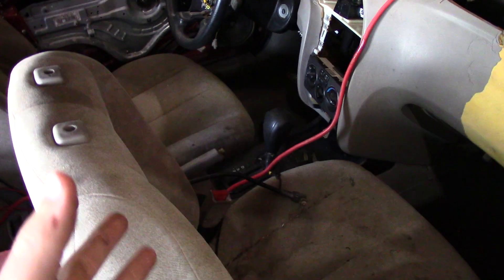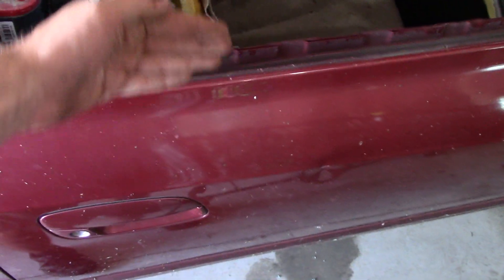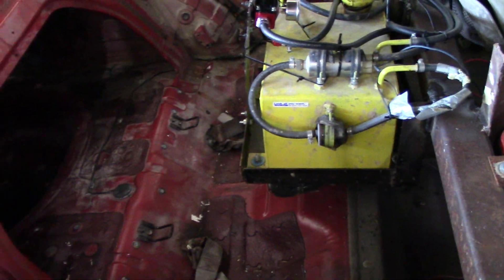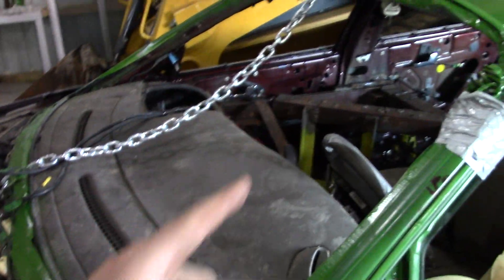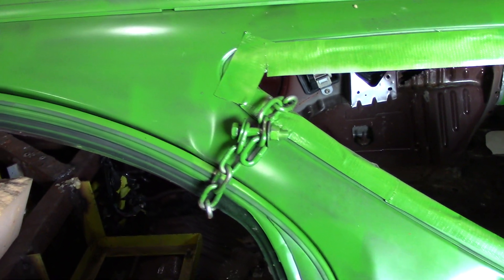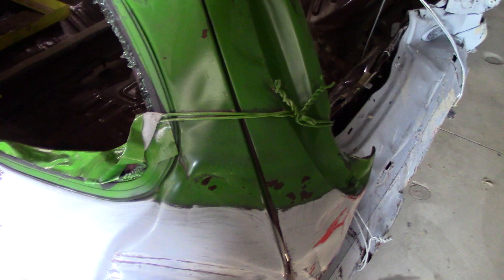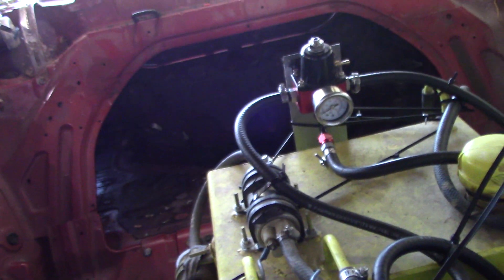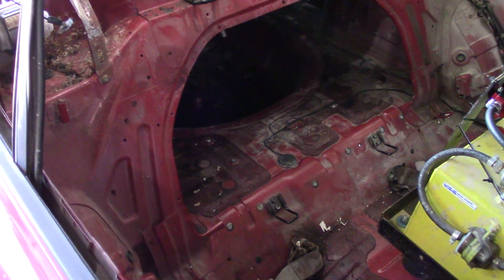2003 Elantra Derby Build Ep 4: Saving Money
Interior done and a few cutting cost changes we have made. Maybe a full video on saving money while building will come later.